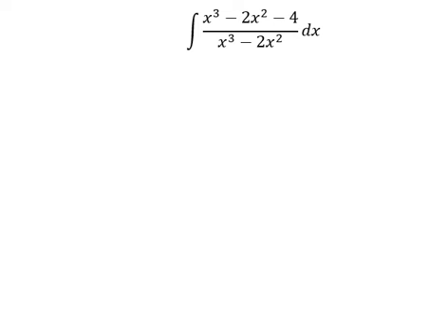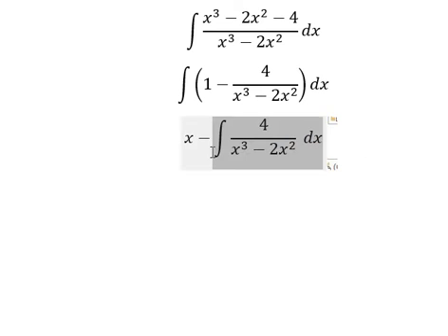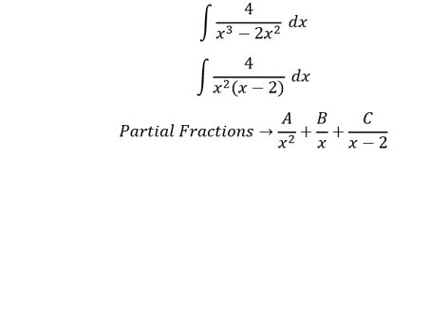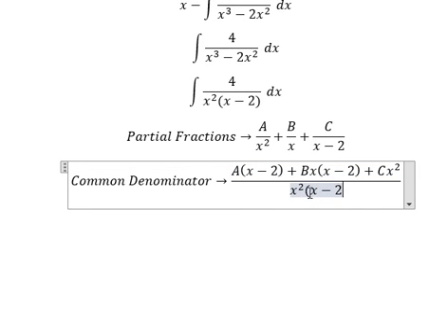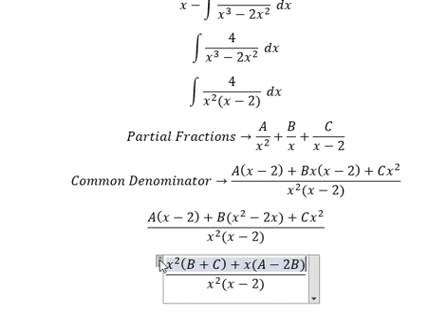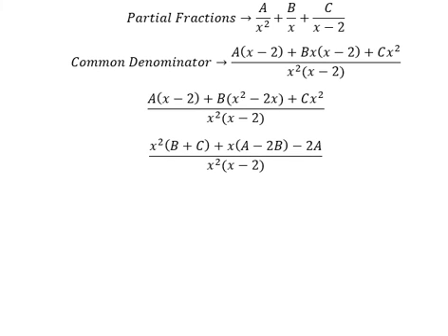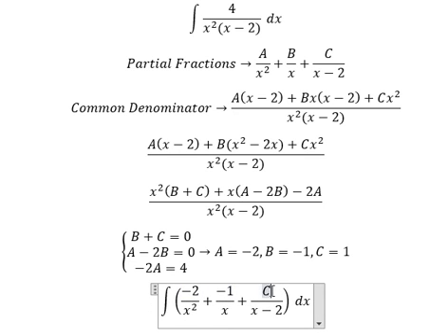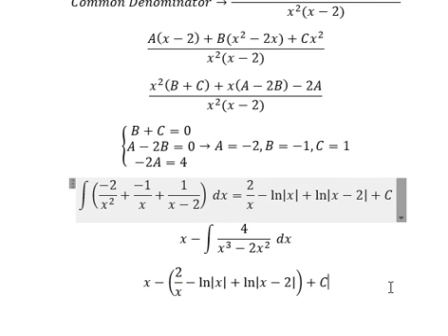Calculus Help: Integral - Partial Fractions - ∫ (x^3-2x^2-4)/(x^3-2x^2 ) dx - Techniques